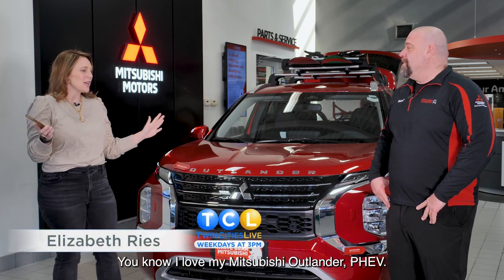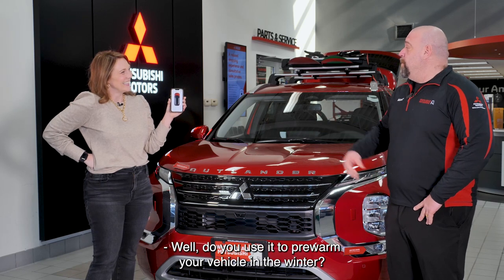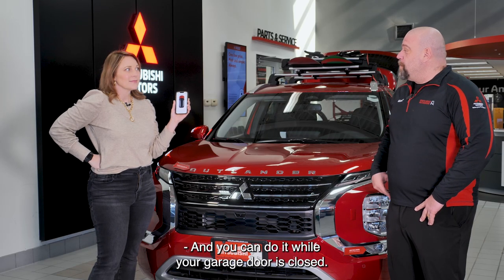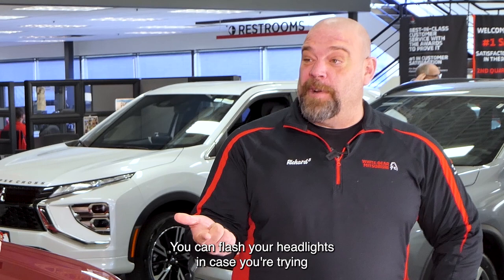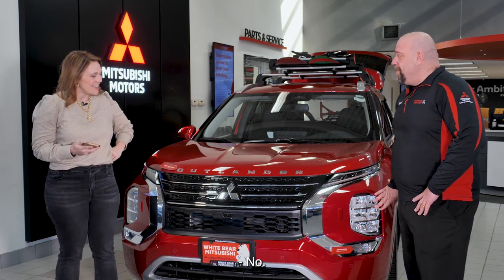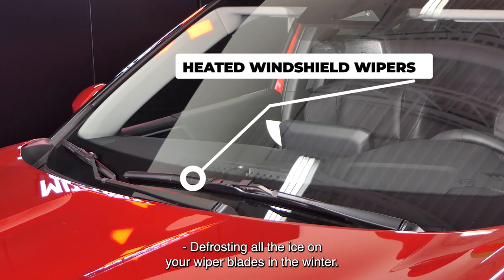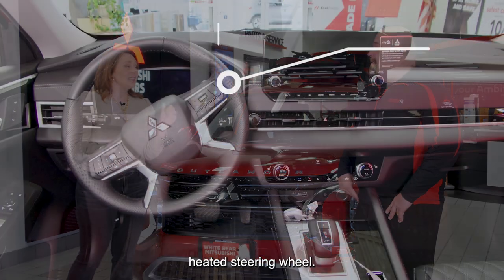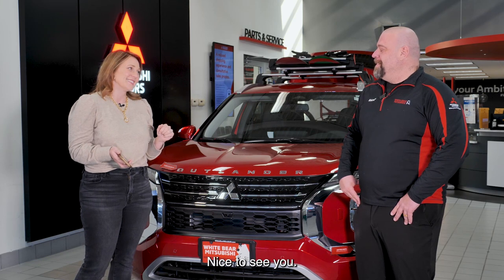White Bear Mitsubishi Hot Car of the Week - Feb 5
Check out what Elizabeth Ries from Twin Cities Live and Richard have to say about the Mitsubishi Outlander plug-in hybrid and the features of the app!